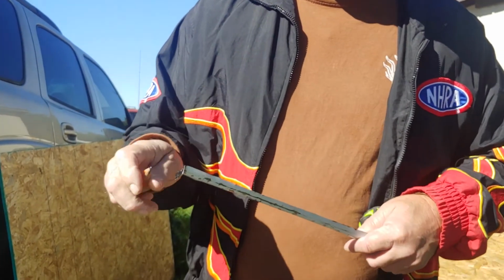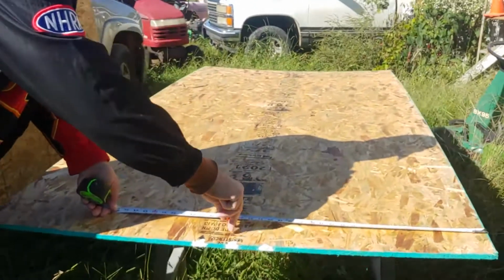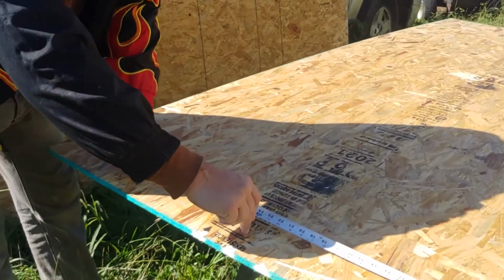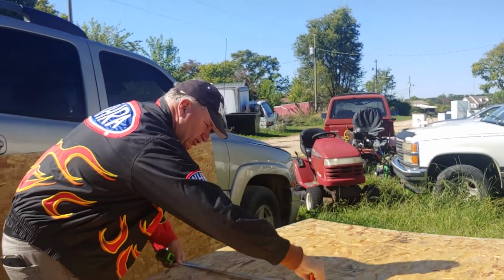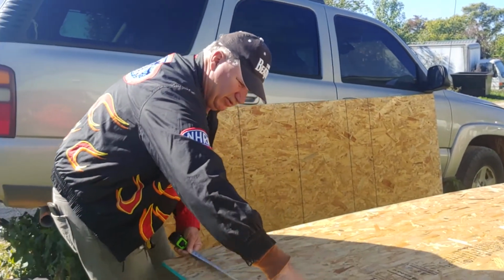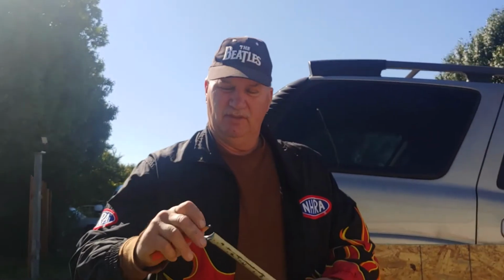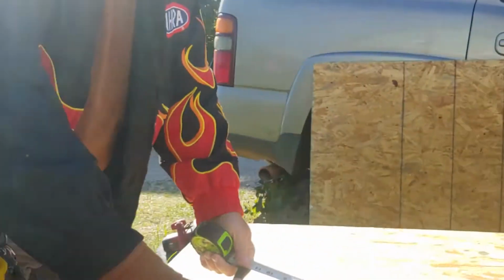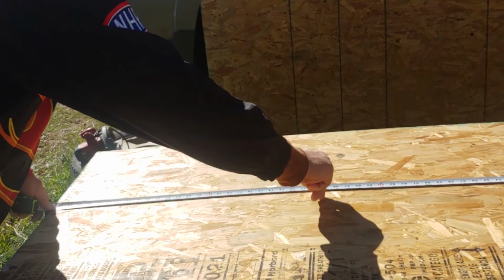How to Save Time With Carpenter's Pencil and Tape Measure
Another quick tip, Phil, shows you how to save time when measuring.

⏱️⏱️Chapters⏱️⏱️
00:00 Follow along with a handyman

01:23 Be an American not American't